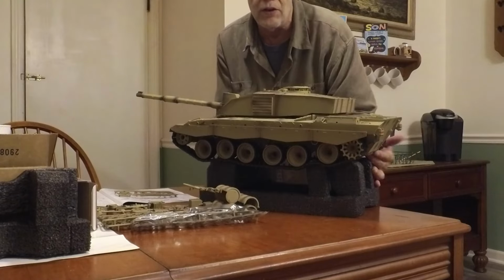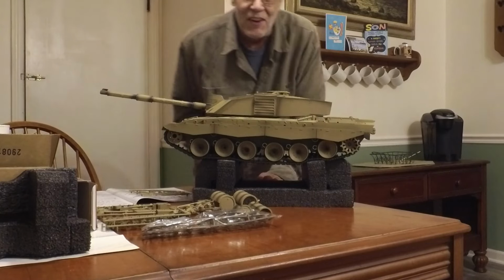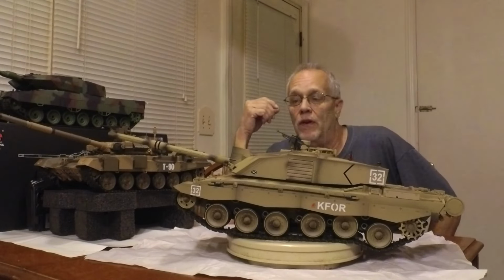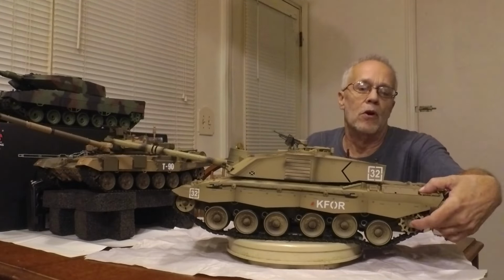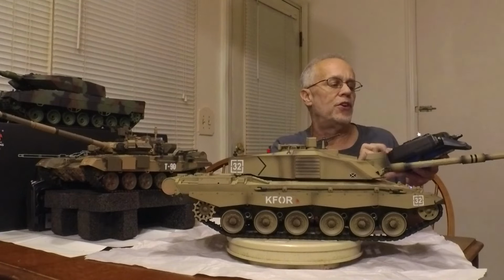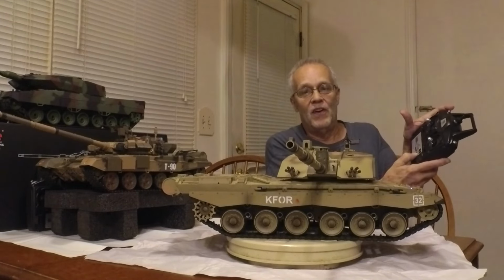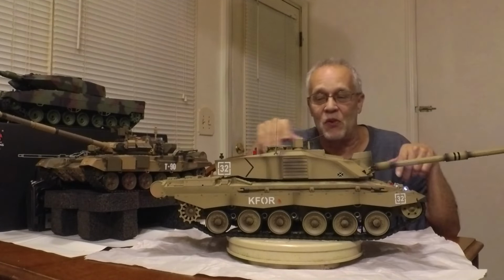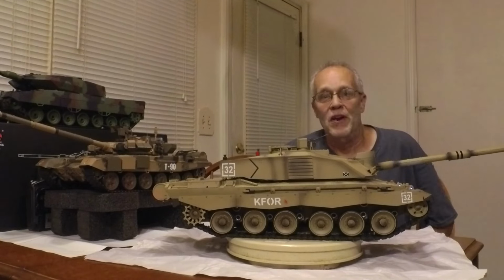Heng Long UK Challenger 2, 1:16 Scale Main Battle Tank, Speed Assembly, Mode Testing, Sounds, Speeds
After the learning curve with the T-90 and remembering my childhood experience with plastic models, this was much easier and made sense.
Some glue was required, but not everything I glued was mandatory.  Just don't like things falling off.  Nice Tank, but needs the metal upgrades to more realistically handle like a tank.

This tank and others are available at Motion RC.  motionrc.com
(Not a paid endorsement)